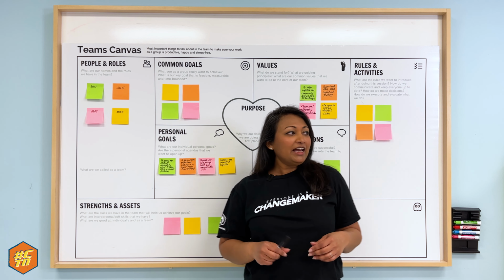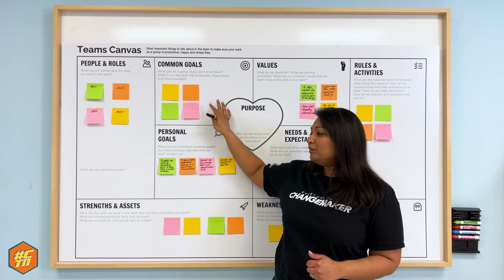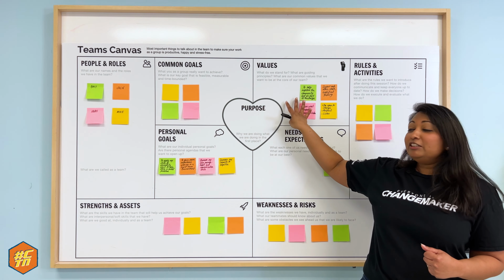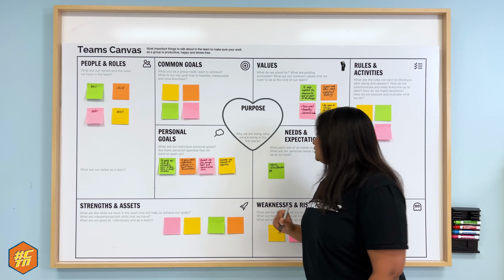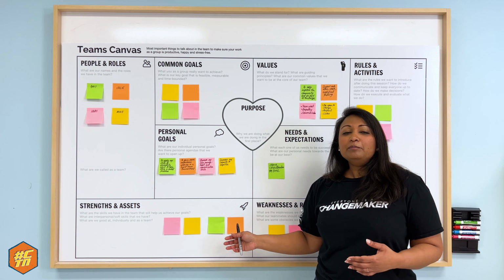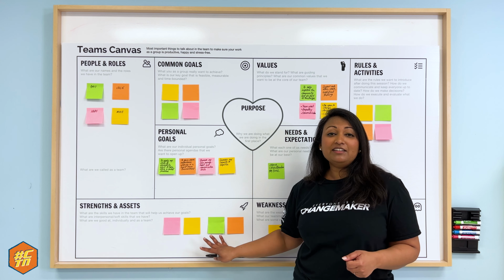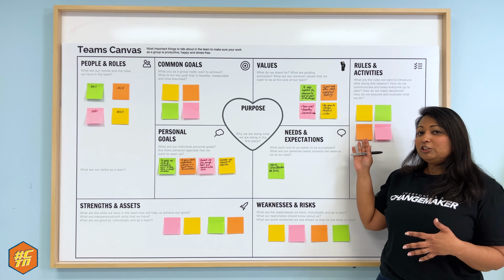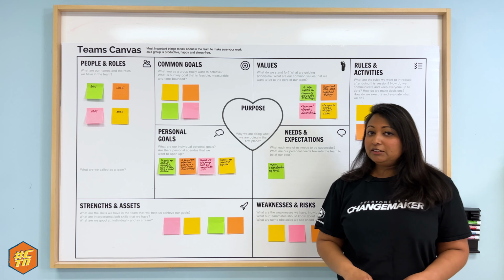CTN DS Teams Canvas